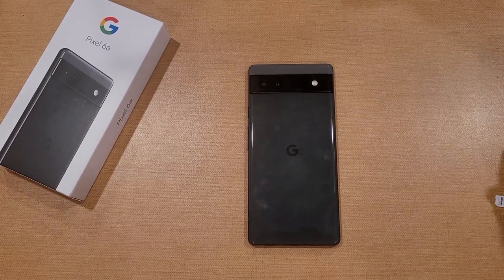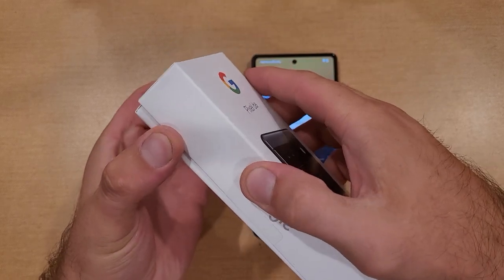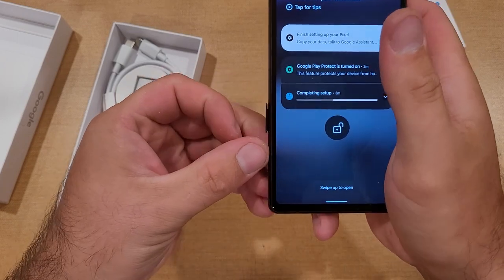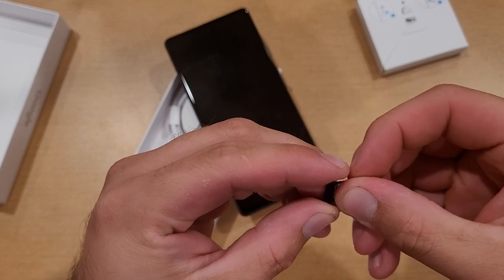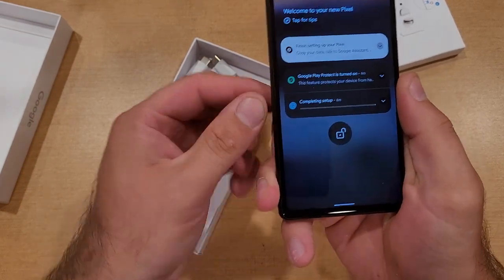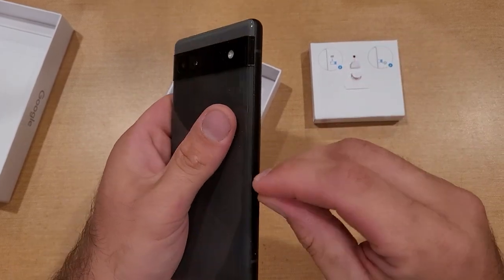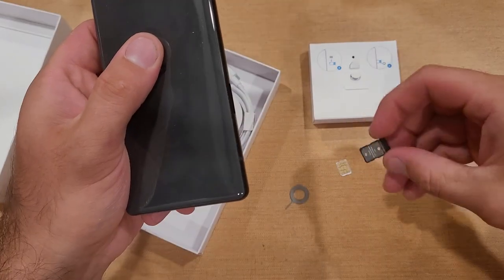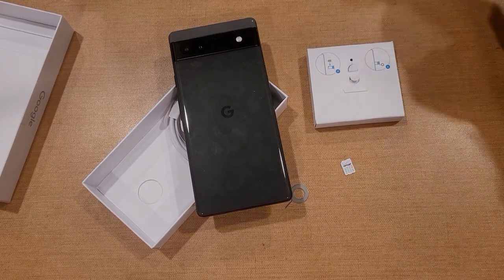Insert/ Eject Sim Card Google Pixel 6A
how to insert and eject a sim card on the Google Pixel 6a. install and remove sim card Google Pixel 6a.